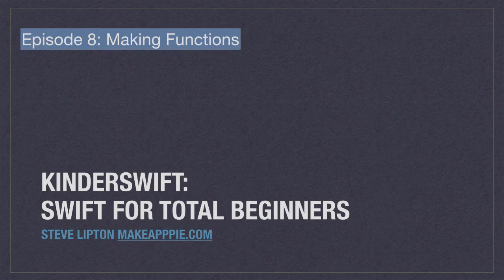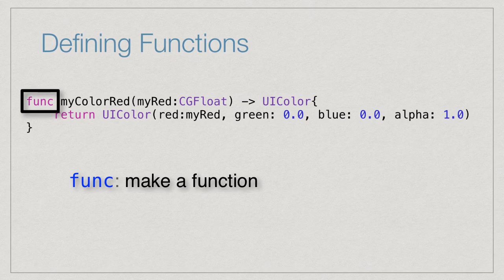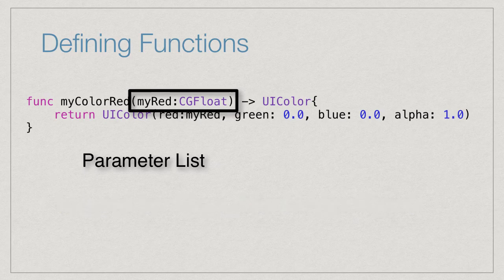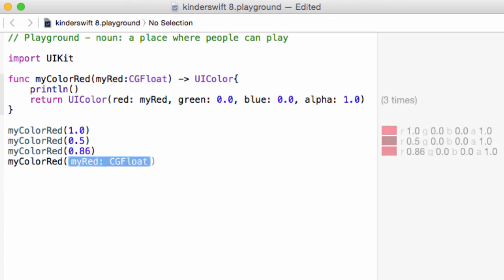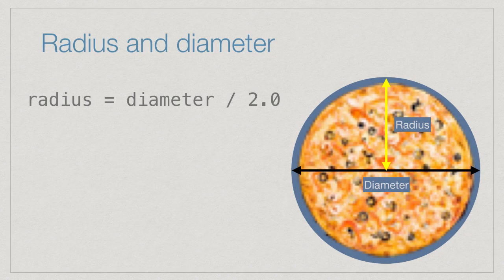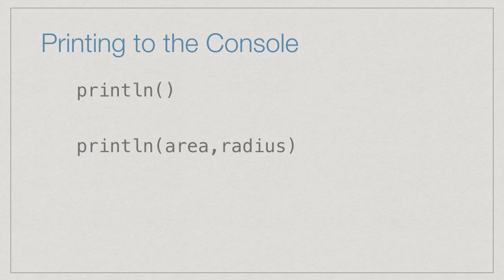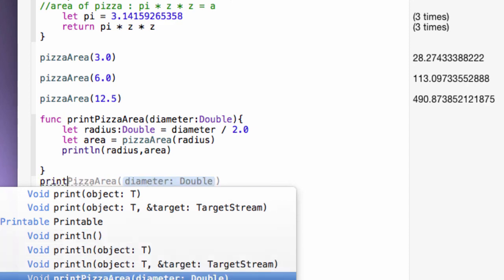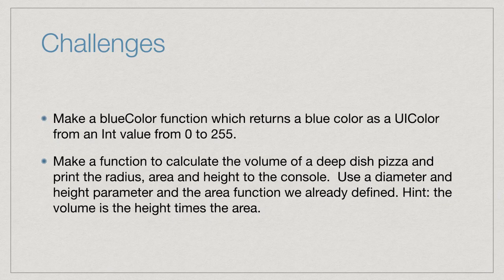Kinderswift 8: Making Functions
We define our first three functions in Swift's playground.